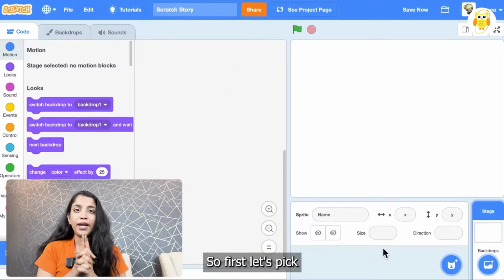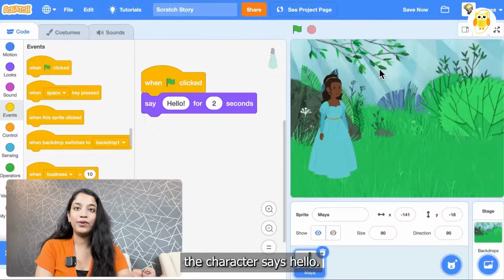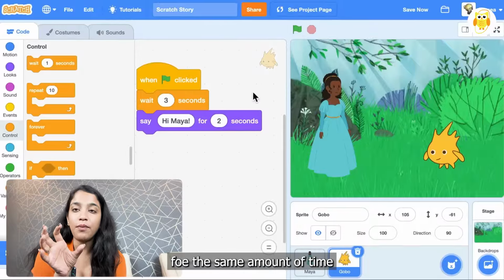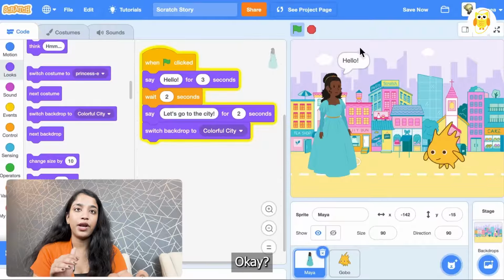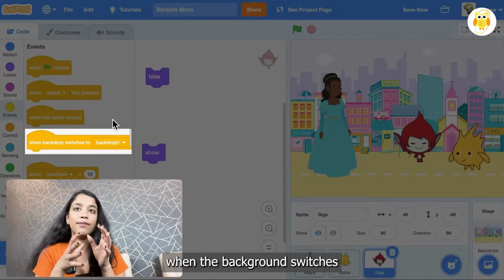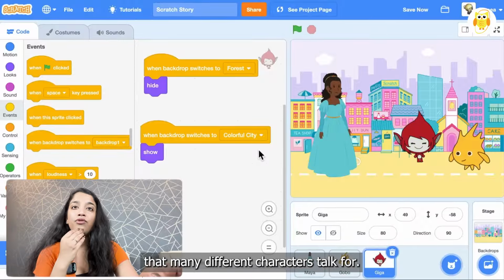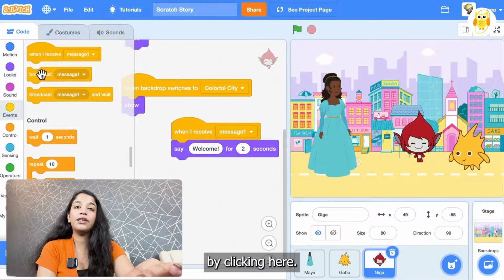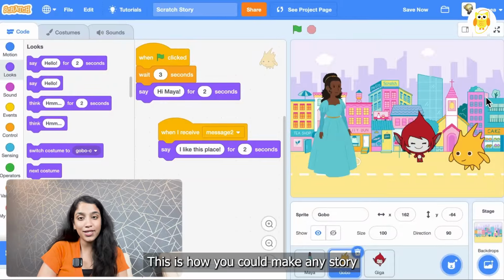Create AMAZING Stories in Scratch with Debe Learning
Struggling to find the right platform to teach coding or math to your kids?
👉 Book a Free Demo Class Now and see the difference firsthand

Want to create a story? This tutorial will show you how to make a story project, with your own characters, scenes, and dialogue. By the end of this video, you'll be able to tell any story in Scratch!

🚀 Why Choose Debe Learning?
✅ Live Online Coding Classes for Kids
✅ Boost Problem-Solving & Critical Thinking Skills
✅ Strengthen Core Concepts & Apply Them to Real-World Challenges
✅ Unlock Creativity with Fun, Interactive Coding Projects

Wondering if this is the right coding program for your child? Watch the video and find out!